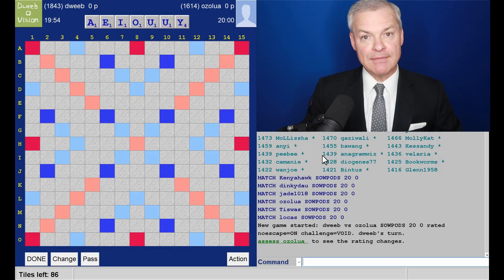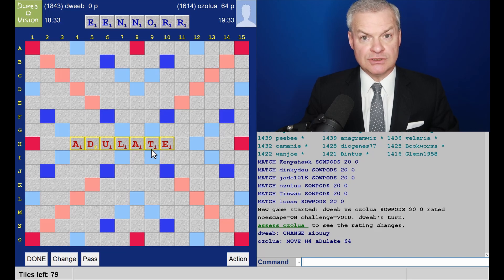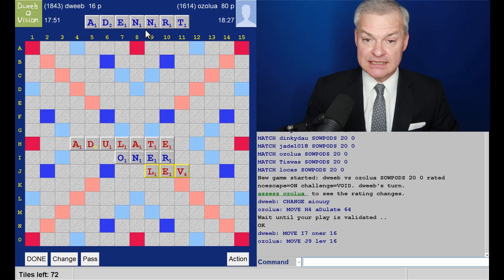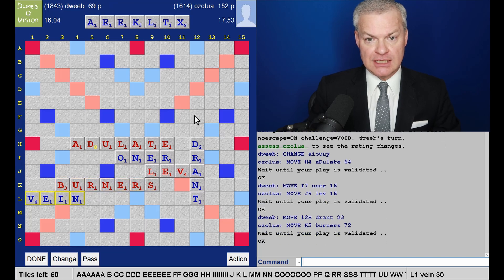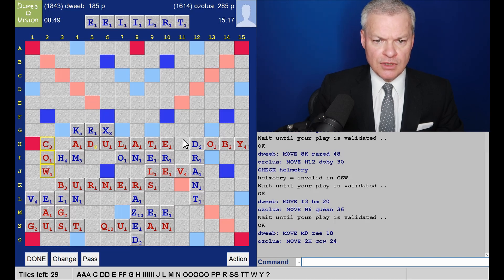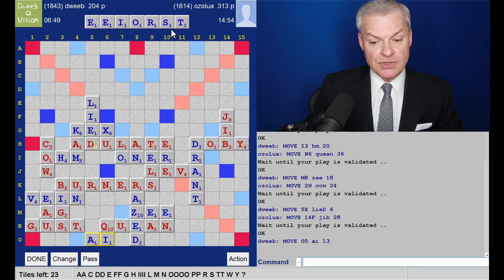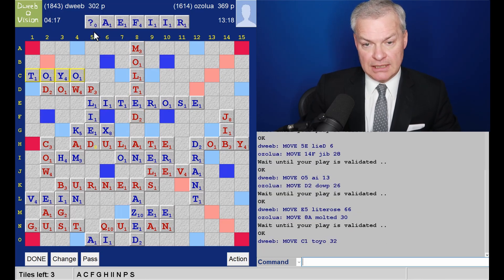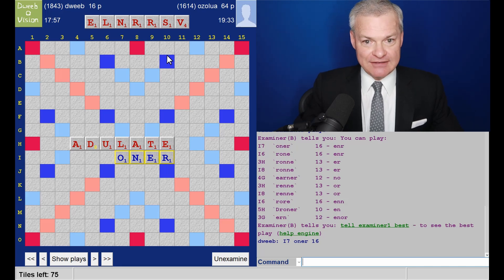Dweebovision 1029 DWEEB vs ozolua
Scrabble with live in-game commentary from Scrabble grandmaster - match played on 30th May 2021 using CSW19 wordlist